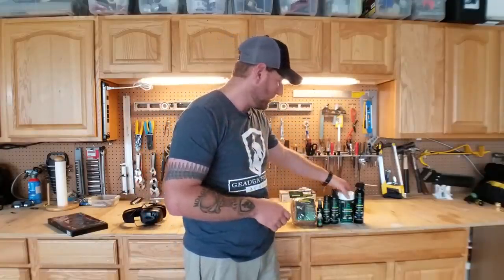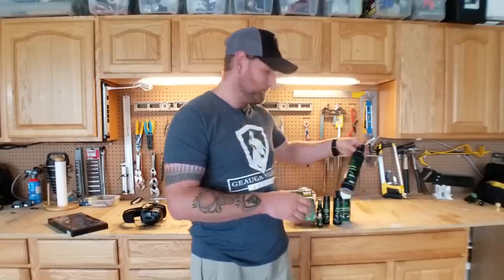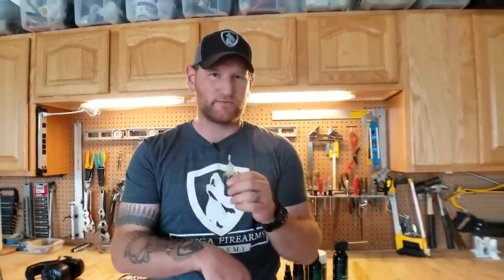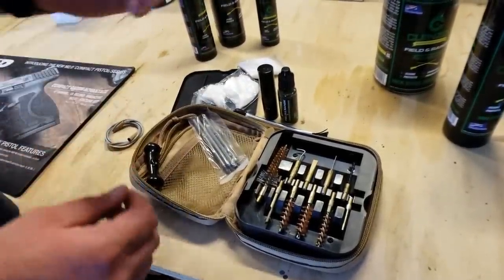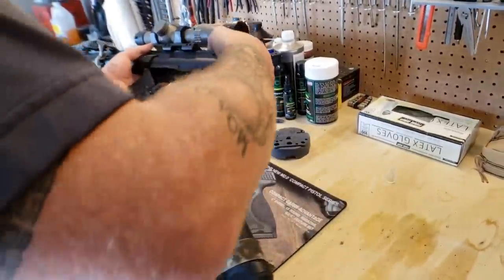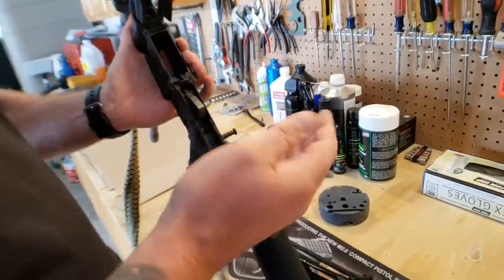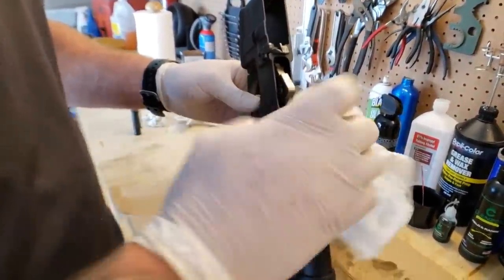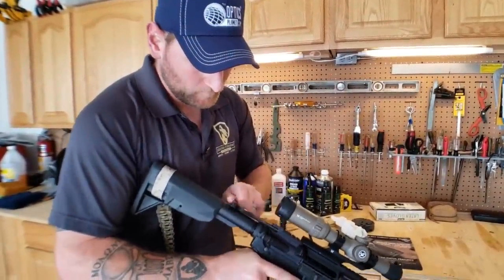Clenzoil Review | Is it worth it?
Clenzoil Field & Range is a high quality one-step cleaner, lubricant, and rust preventative for Lock, Stock, and Barrel. It is effective in removing oils, dirt, copper, lead, and other contaminants. It provides a thin, non-greasy coating that prevents rust, and lubricates all moving parts of fine firearms and sporting equipment. Clenzoil also nourishes, preserves, and protects wood and leather. It will not harm polymers or other synthetic surfaces. Clenzoil is great for wood stocks and grips, as well as leather holsters, scabbards, and slings. Not recommended for painted surfaces.